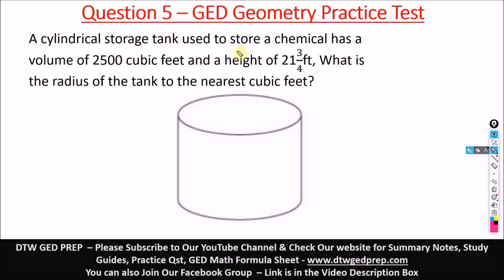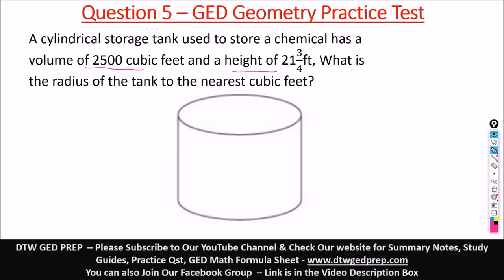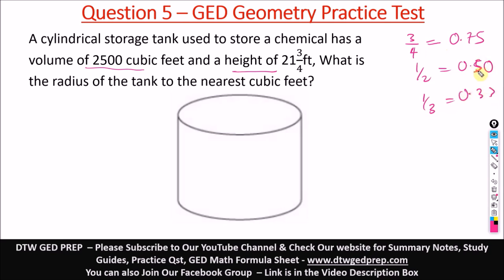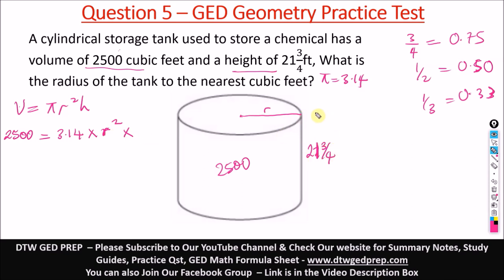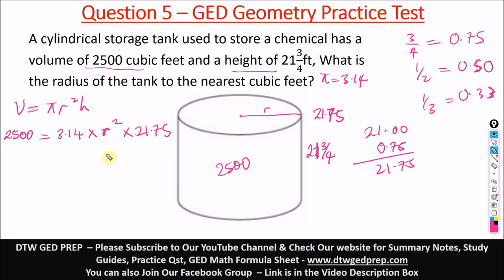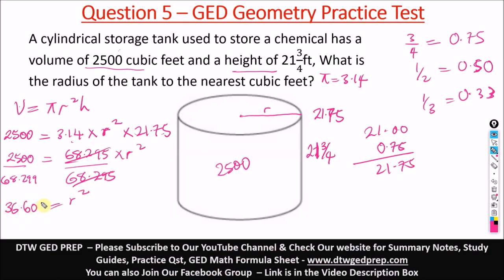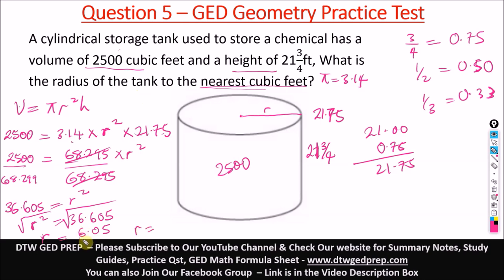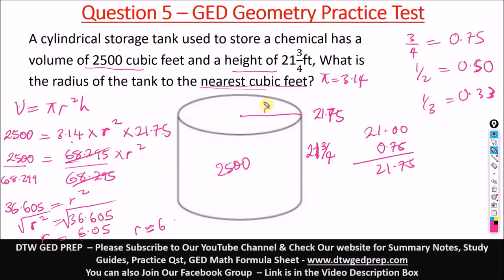How to find the radius of a Cylinders